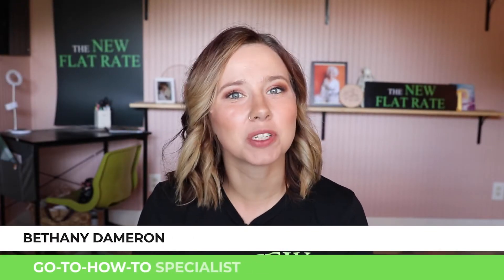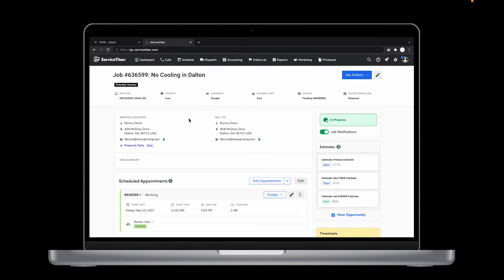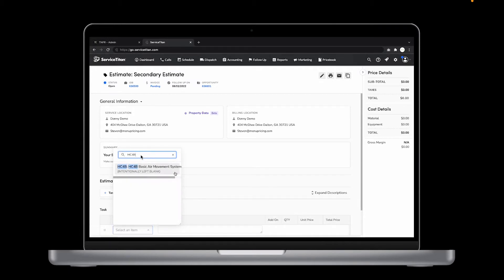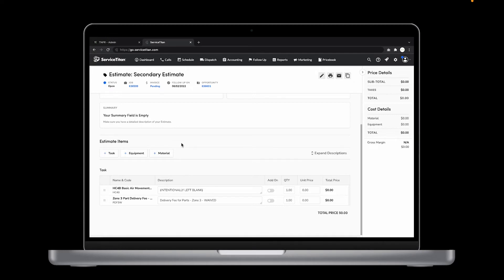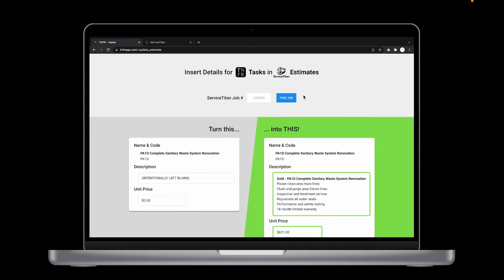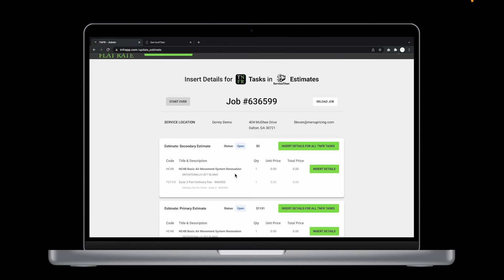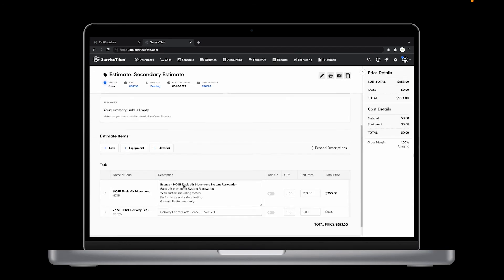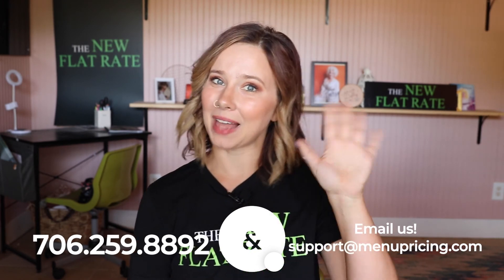How To Edit ServiceTitan Estimates From Your Desktop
Check out this tutorial on editing a ServiceTitan estimate from your TNFR admin dashboard! This will update all your pricing and job descriptions before you invoice your customer.